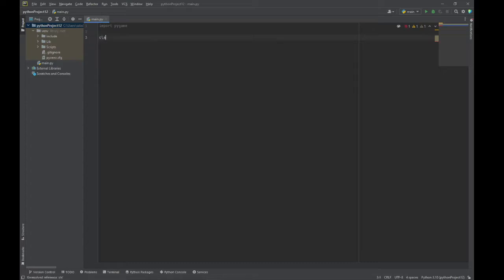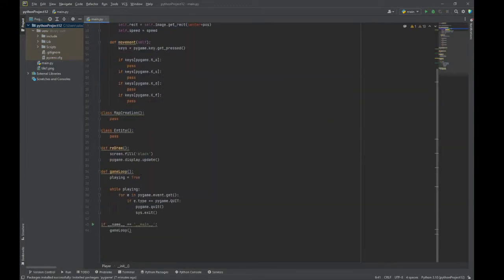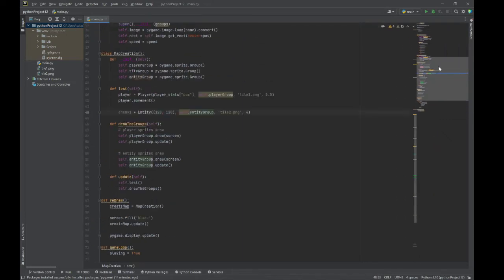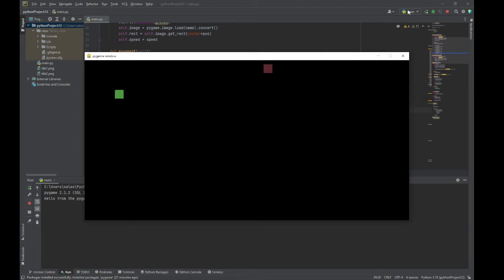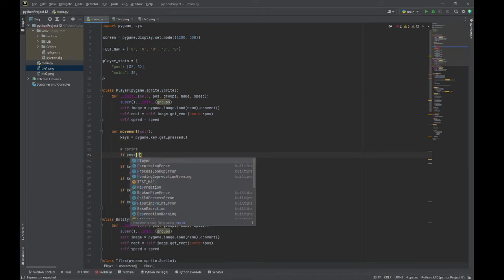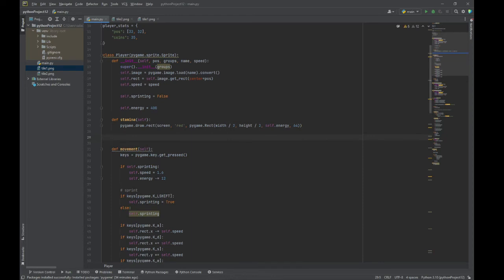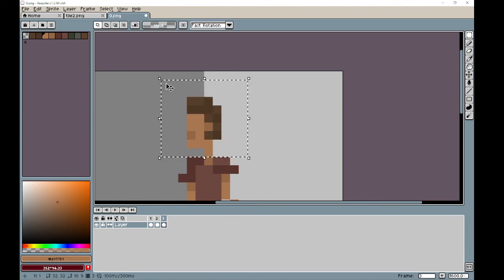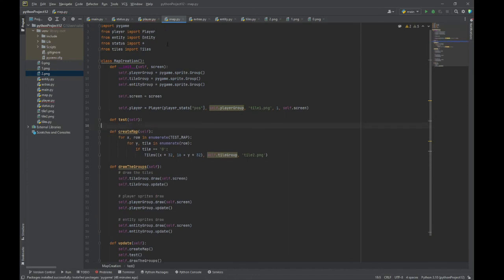chill video stream recap